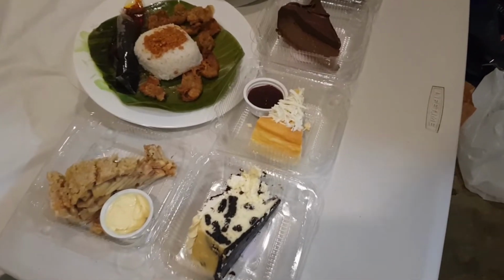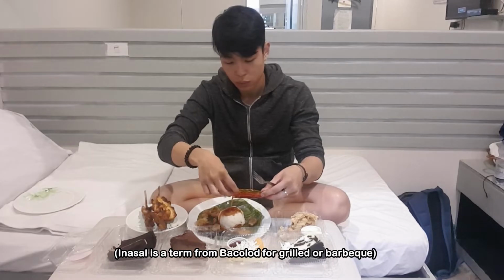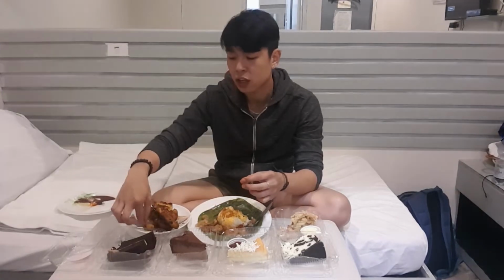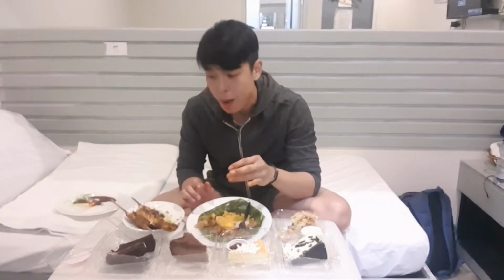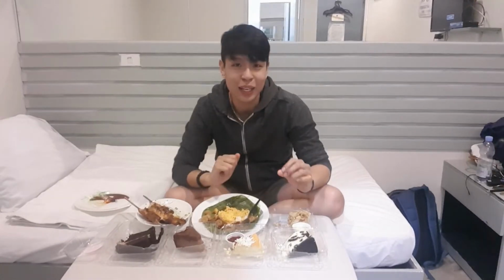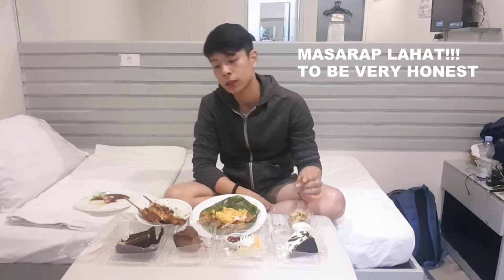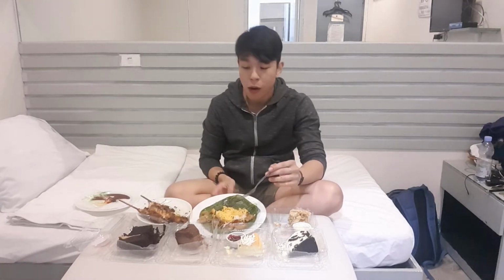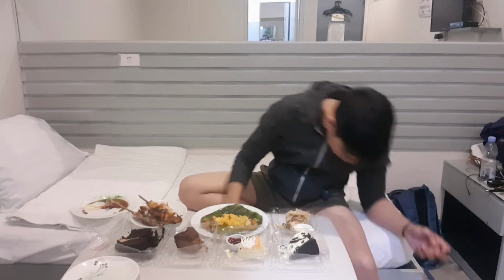CHICKEN HOUSE AND CALEA CAKES | Bacolod Mukbang | Jervin Marquez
I've tried the famous Chicken Inasal from Chicken House - Bacolod and different cakes from Calea. IT WAS SO GOOD!!!

- Beach Disco
- Big Sciota
- Butchers